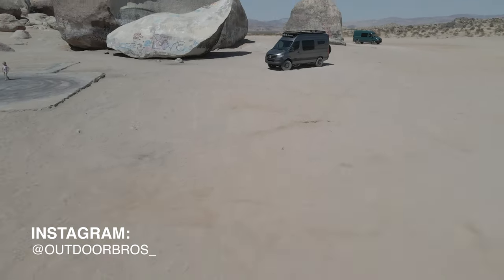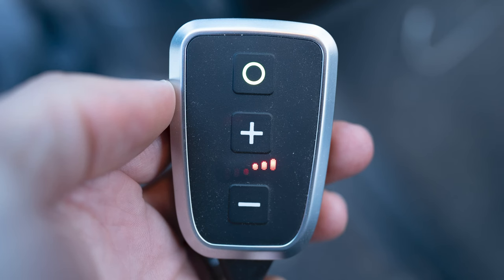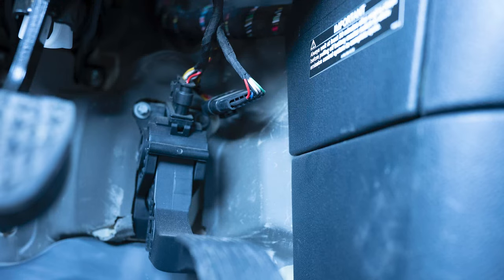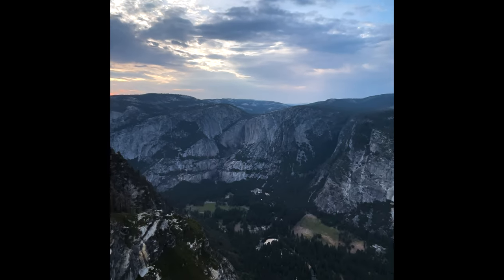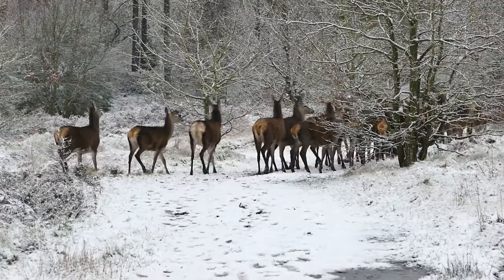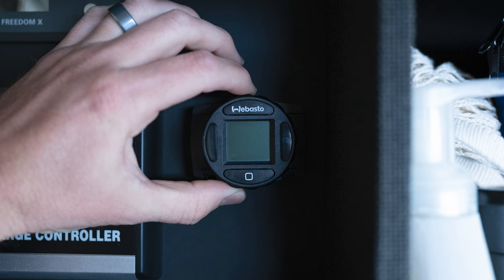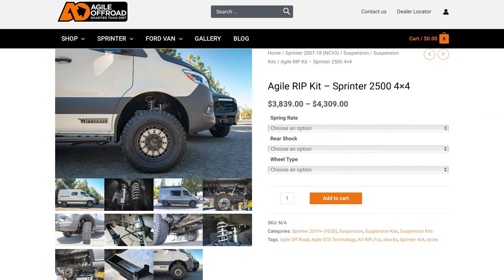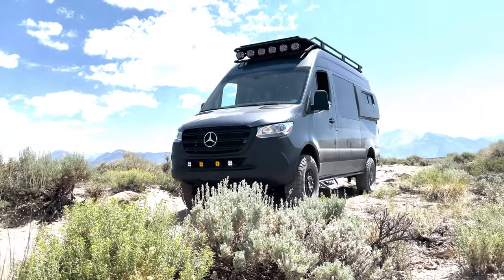Top 5 Must-Have Sprinter 4x4 Accessories/Works for Ford Transit and Dodge ProMaster Too!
After over 14,000 miles in the Sprinter 4x4 VS30, here are our top 5 must-have accessories for an improved van experience.  These aren't just Sprinter exclusive, they also apply to Ford Transit and Dodge ProMaster.  Instagram: @outdoorbros_

🔥 Favorite Bike Stuff ↓↓↓
Race Tires- Continental Grand Prix 5000 Tubeless and Clinchers
Hookless Race Tires- Pirelli PZERO Race TLR
Endurance Tires- Continental Gatorskin Clinchers
Tubeless Tire Sealant- Orange Seal Endurance
Tubeless Tire Plugs- DynaPlug Pro Aluminum
Chain Lube- CeramicSpeed UFO Drip
All-Around Helmet- Kask Protone Icon
Aero Helmet- Kask Utopia
Helmet for Hot Days/Climbing- Kask Valegro
Multi-Tool/Ultra Slim- Pro Bike Tool 8-in-1
Bike Bag for Road Bikes
Bike Bag for Road AND Mountain Bikes

🔥 Favorite Supplement/Nutrition Products ↓↓↓
Skratch Active Hydration
Skratch Superfuel (best for 3+ hour workouts)
Vitargo (best for 3+ hour workouts, try unflavored in a mix)
Amino Energy
Perfect Amino
Glutamine Capsules (recovery)

🔥 Favorite Camera Gear ↓↓↓
Sony A7R III
Sony A7S III
On-Bike Camera
Sony 16-35 F/2.8 GM
Sony 70-200 F/2.8 GM (original version is a steal, in my opinion)

Yes, these links are to products I use and yes, I earn from qualifying purchases.

0:00 Intro
1:13 DTE PedalBox
4:15 Baja Designs Squadron Sport Lights
6:57 Webasto Airtop Diesel Heater
8:52 VanCompass Stage 4.3 System Suspension
12:25 Receive Hitch
13:04 Best Accessories = Best Experiences